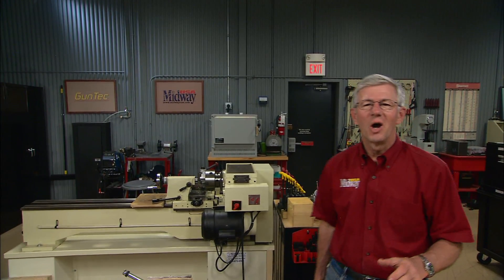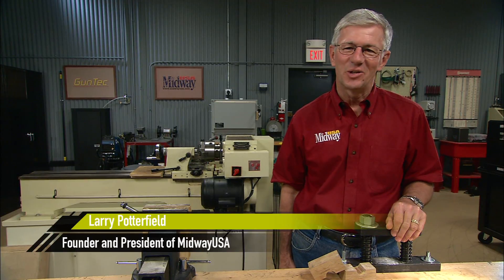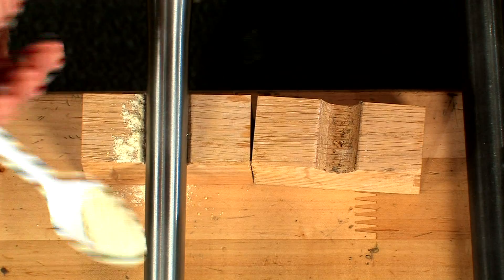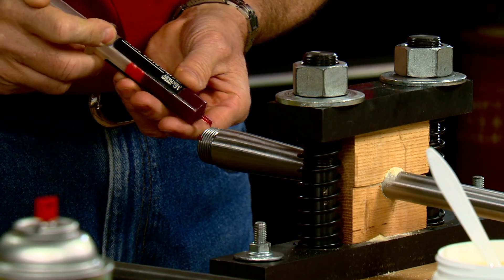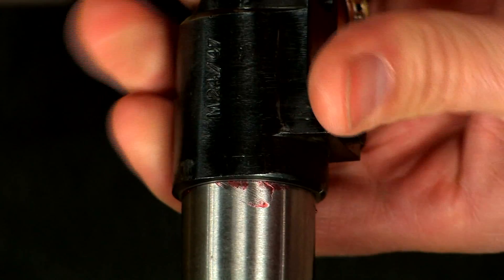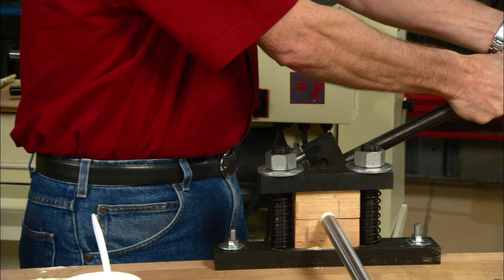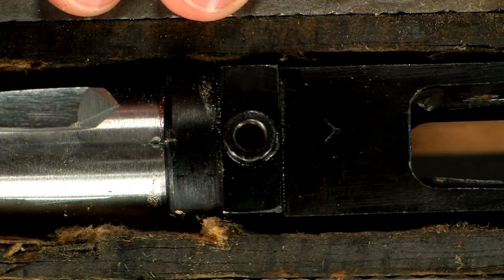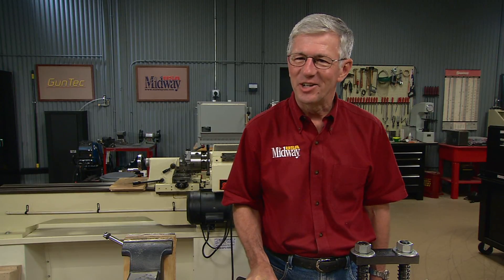How to Install a Short Chambered Barrel on a Mauser 98 Bolt Action Rifle | MidwayUSA Gunsmithing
Watch along as Larry Potterfield, Founder and CEO of MidwayUSA, demonstrates the process for installing a short chambered barrel on a Mauser 98 receiver. This process allows anyone to re-barrel a rifle without the use of a lathe.